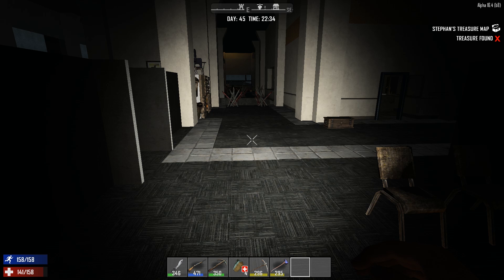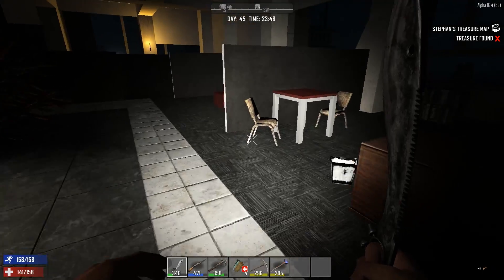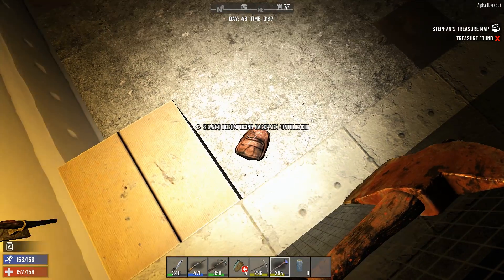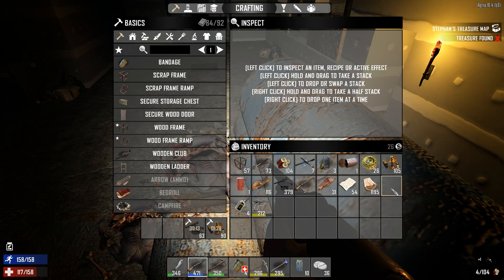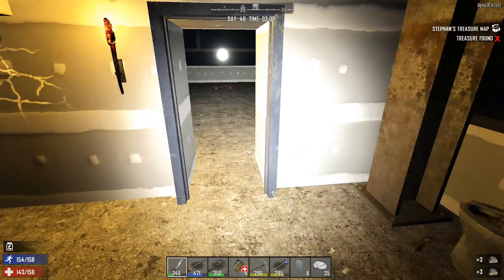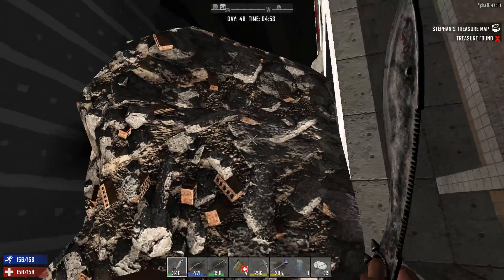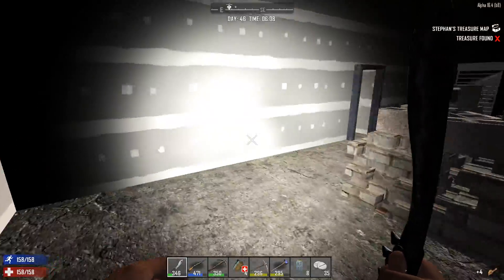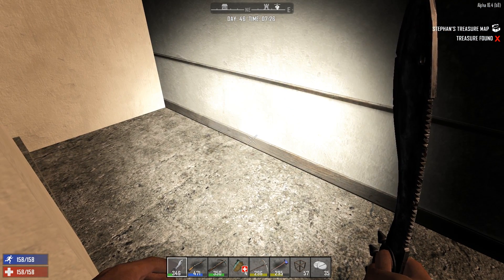TRAPS IN DISHONG TOWER | 7 Days to Die | Let's Play Gameplay Alpha 16 | S16.4E45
Today we will be going on with Dishong Tower and dealing with all the TRAPS!

Welcome to the 7 Days to Die Gameplay / Let's Play Alpha 16 Series.
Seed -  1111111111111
*Rules*

High spawn
War  Diff
60min days
18 hours night

7DTDSPA16.4